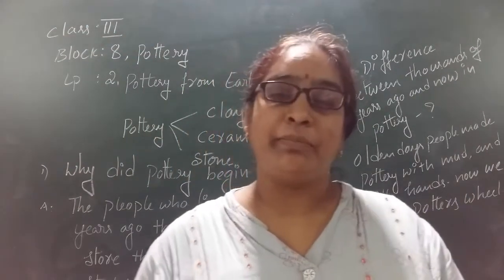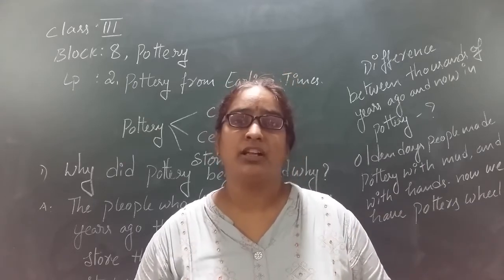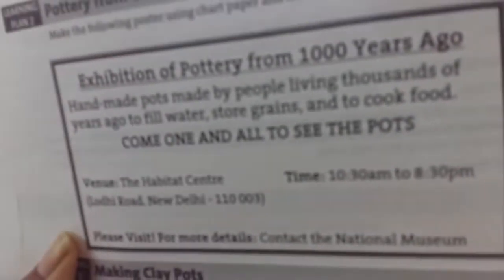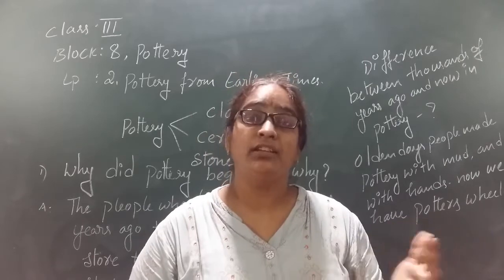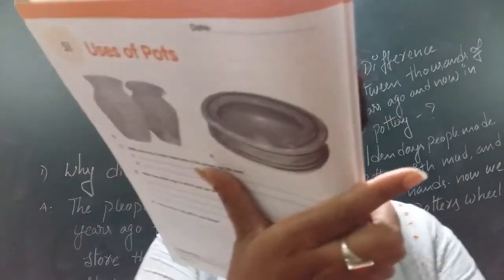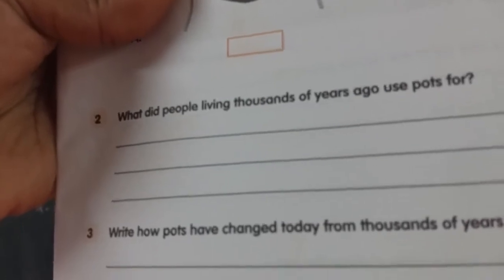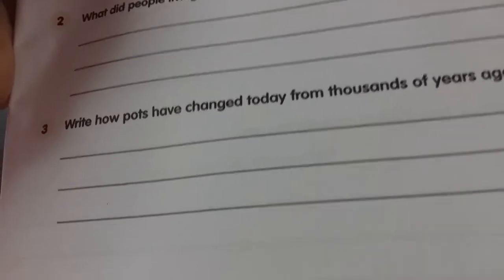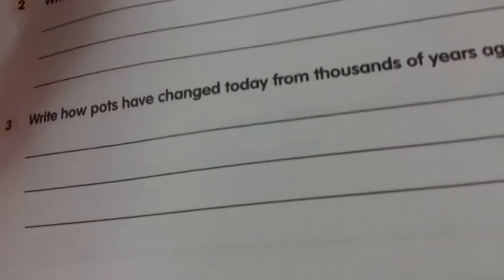Block 8 grd 3 Lp 2 pottery from earlier times